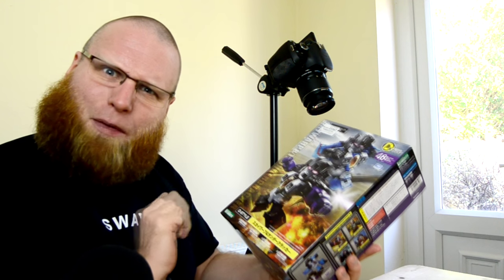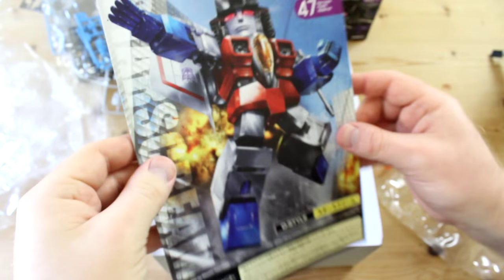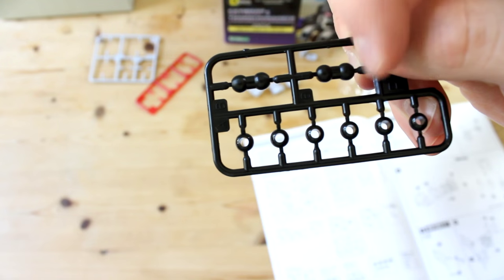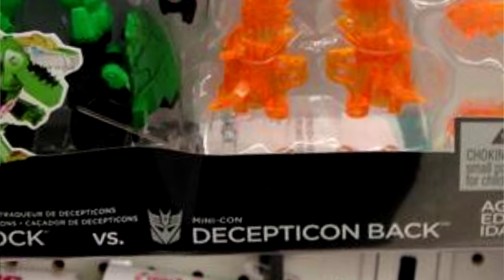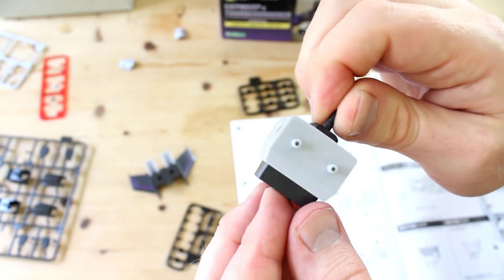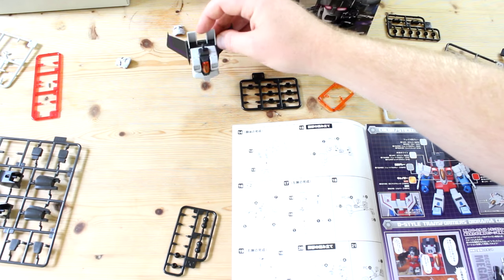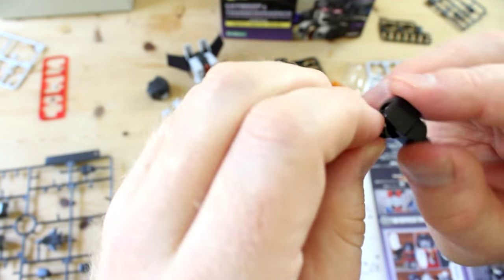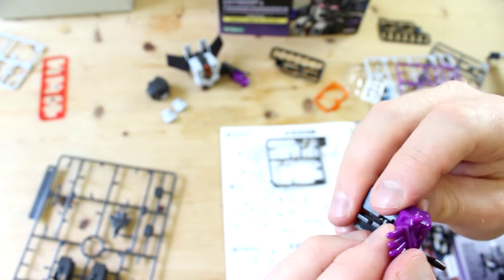Thew Builds Kotobukiya D-Style Skywarp!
Buildin' a kit and talkin' a bit.